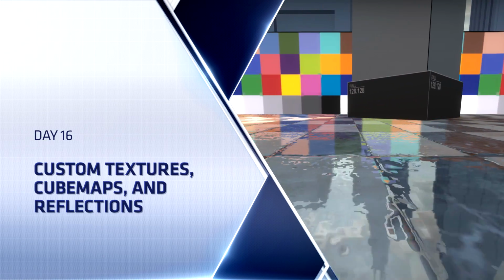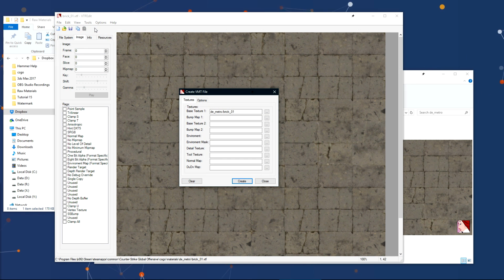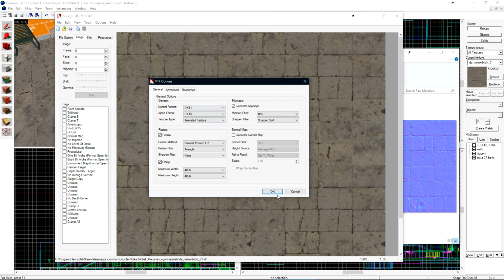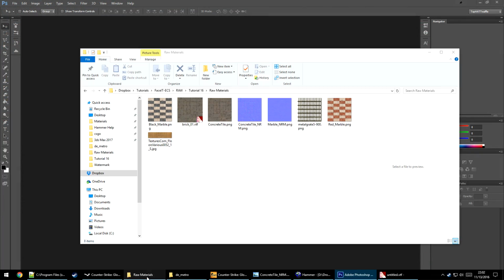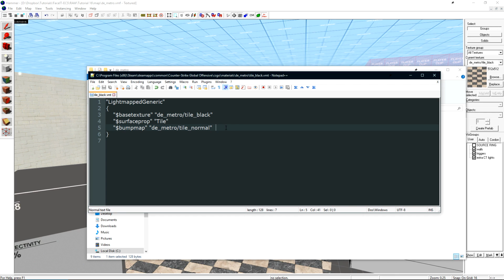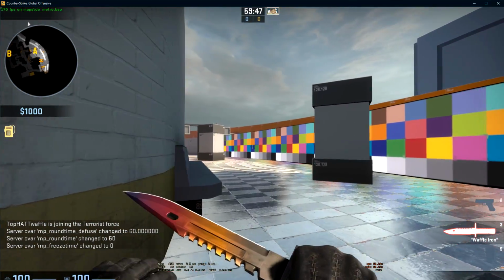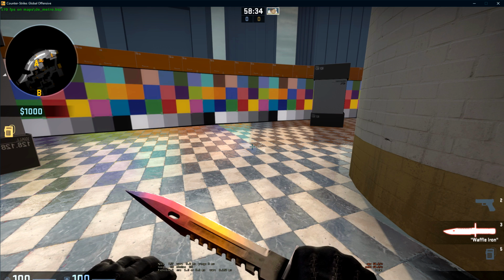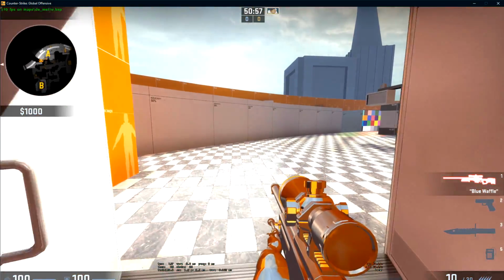[Source 1] CSGO Level Design Boot Camp - Day 16 - Custom Textures, Cubemaps, and Reflections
In an update on 5/3/2017 you need to launch CSGO with "-insecure" to build cubemaps.

Counter-Strike Global Offensive Level Design Boot Camp is made to get you started learning how to create your own CSGO levels as quickly and efficiently as possible. Sit back and enjoy the show!

These videos were created for ECS league and were aired on their Twitch.tv stream.

PLEASE DO NOT SEND A YOUTUBE MESSAGE!!!